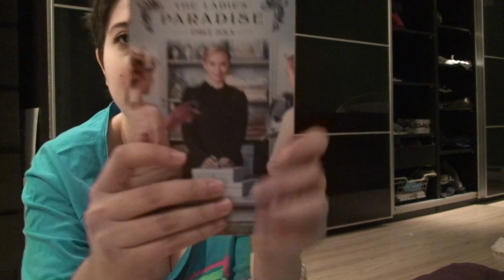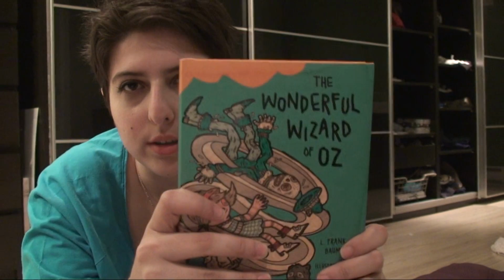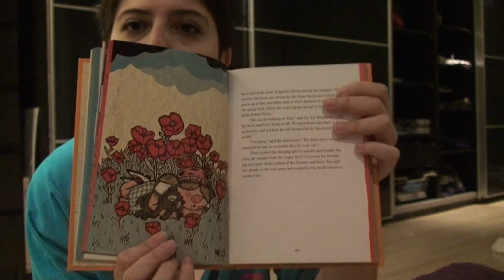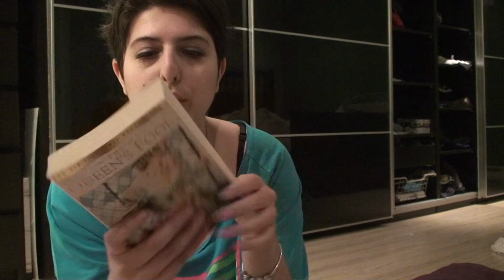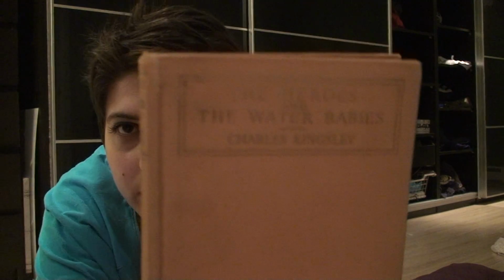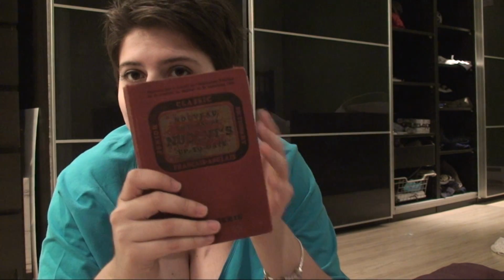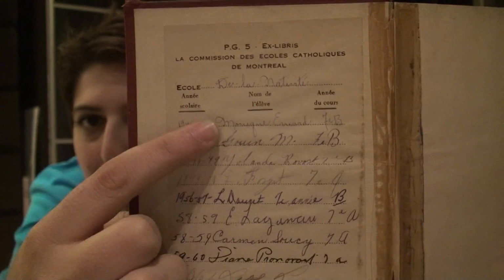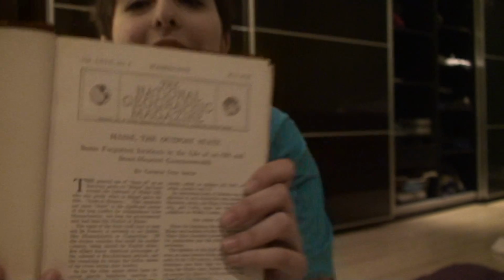Book Haul #1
The 8 books that were mentioned in this video:
- True by Hilary Duff
- The Ladies' Paradise by Emile Zola
- The Wonderful Wizard of Oz by L. Frank Baum
- The Heroes and the Water Babies by Charles Kingsley
- French and English Dictionary (the name was scratched off so I couldn't tell what it was)
- National Geographic Magazine Volume 16 1935